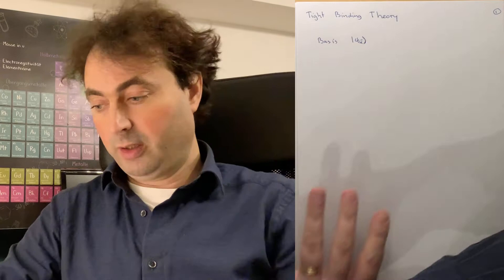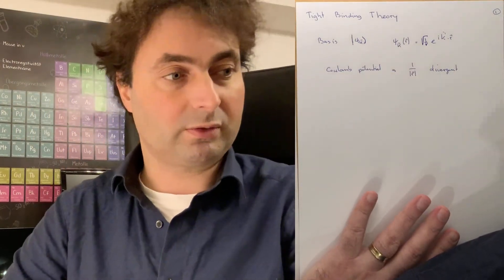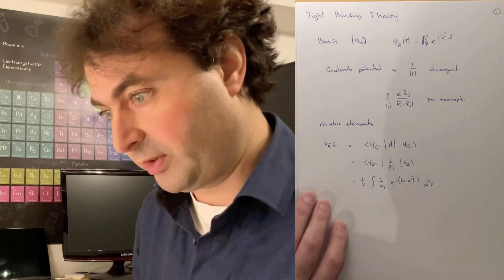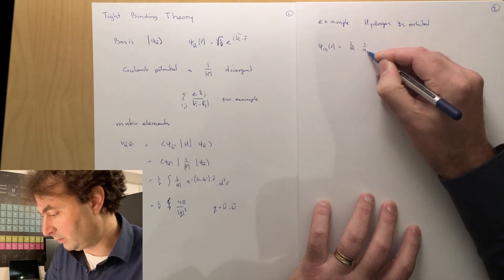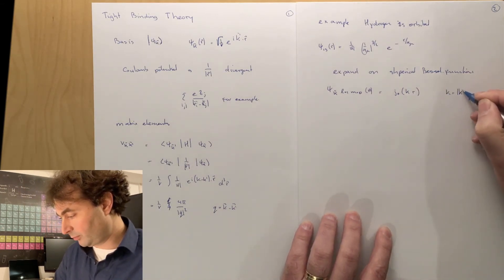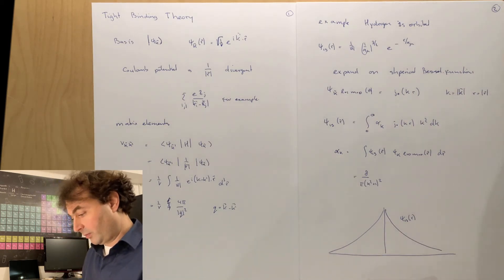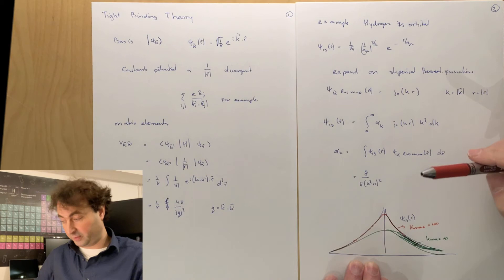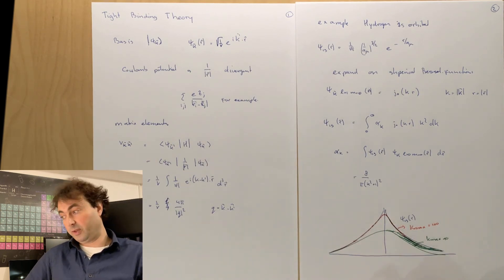06.1 Tight binding theory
In the lectures on the Drude and Sommerfeld model as well for the previous lectures of electrons in a (weak) periodic potential we used plane waves as a basis. States represented by plane waves are the eigenstates of the kinetic energy operator. The potential energy due to Coulomb energy is divergent on this basis. It is thus convenient to look for a different starting point to describe the physics.

In this video we will explain why it is convenient to use local basis functions instead of plane waves.